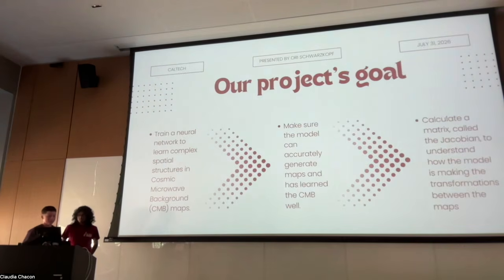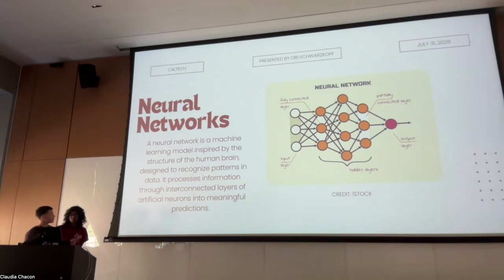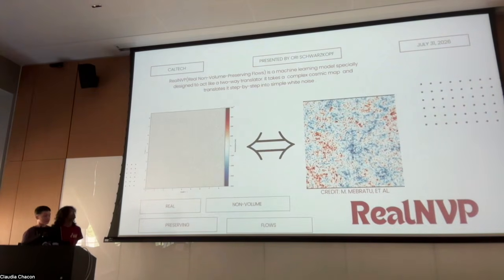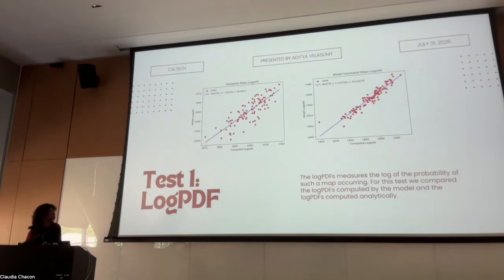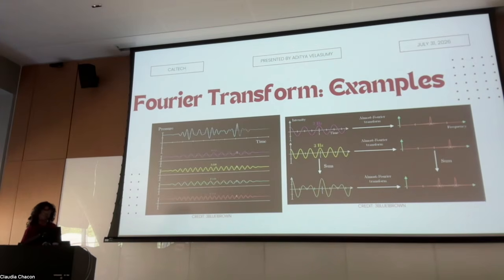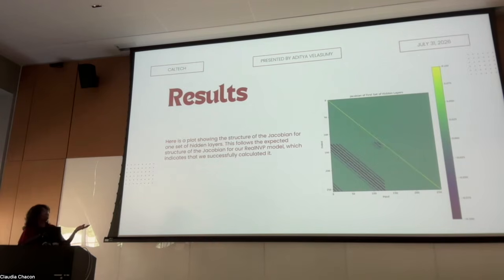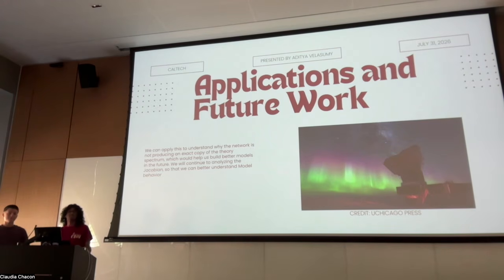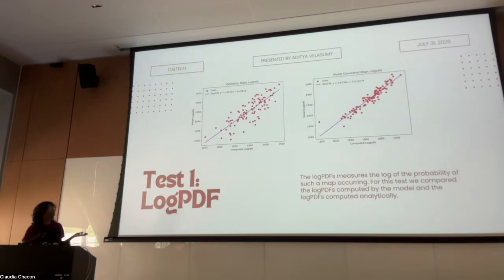SRC 2026 Wu